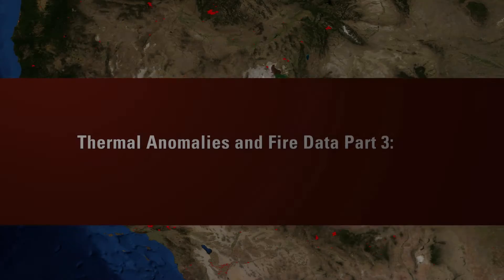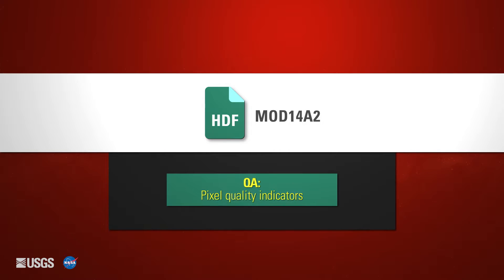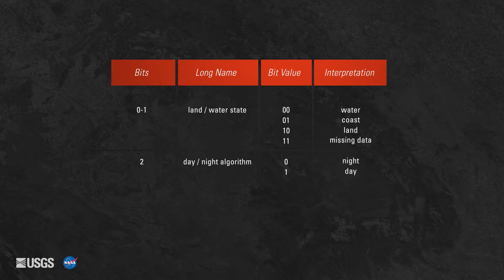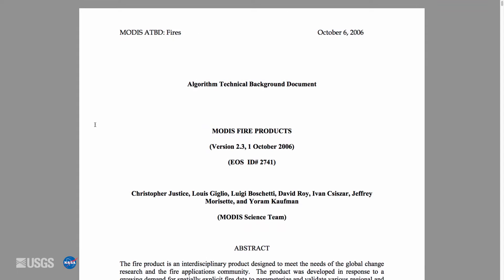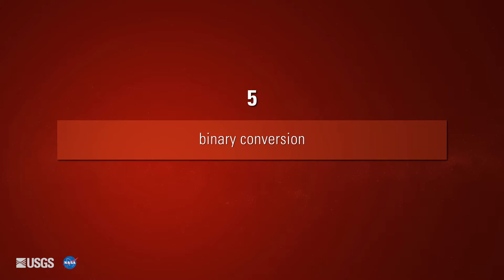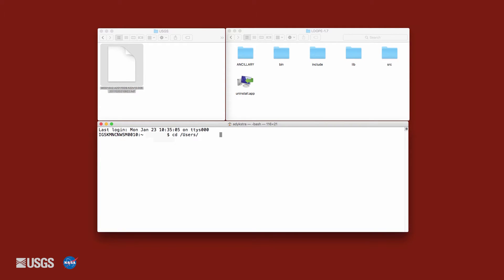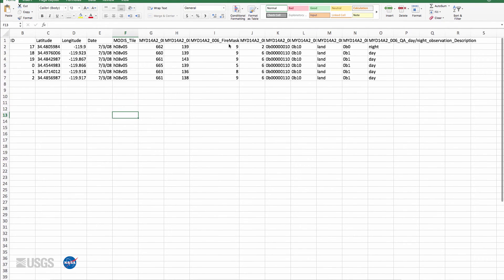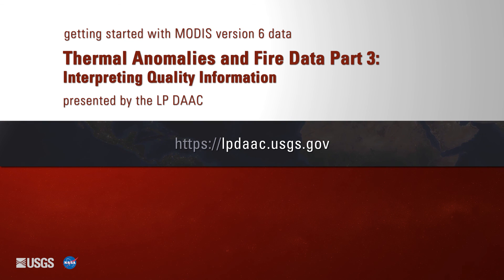Getting Started with MODIS Thermal Anomalies & Fire Data (Part 3)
Getting Started with MODIS Thermal Anomalies and Fire Data
Part 3: Interpreting Quality Information

This video focuses on the National Aeronautics and Space Administration’s (NASA) Terra and Aqua Moderate Resolution Imaging Spectroradiometer (MODIS) Version 6 Thermal Anomalies and Fire data distributed by NASA’s Land Processes Distributed Active Archive Center (LP DAAC).

In this video tutorial, information about MODIS Thermal Anomalies and Fire quality information, including how to decode quality bits, tools for working with quality data, and where to find additional information, will be provided.

To learn more about MODIS Version 6 Thermal Anomalies and Fire data and other data products distributed by the LP DAAC please

The LP DAAC is one of twelve NASA Earth Observing System Data and Information System (EOSDIS) DAACs. It is located at the United States Geological Survey (USGS) Earth Resources Observation and Science (EROS) Center in Sioux Falls, South Dakota. The LP DAAC ingests, archives, processes and distributes NASA Earth science land processes data and information.